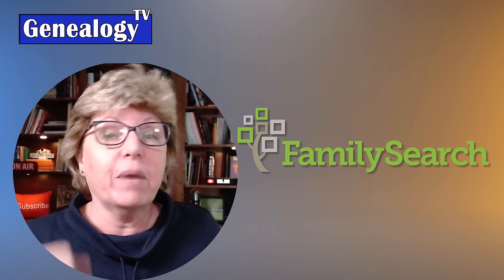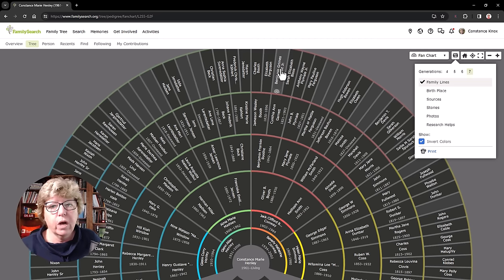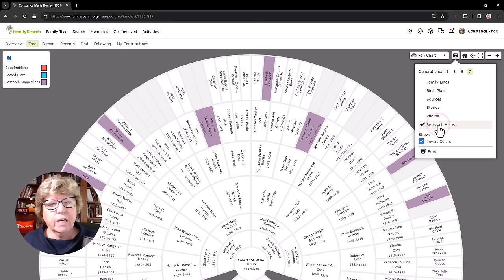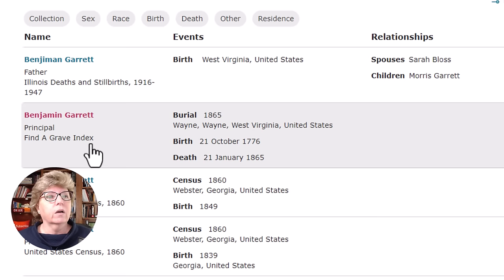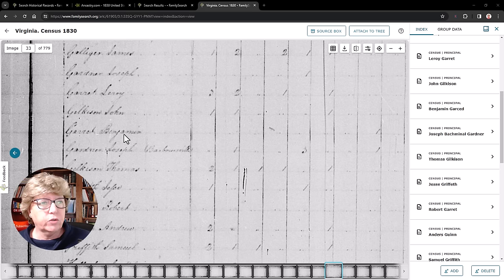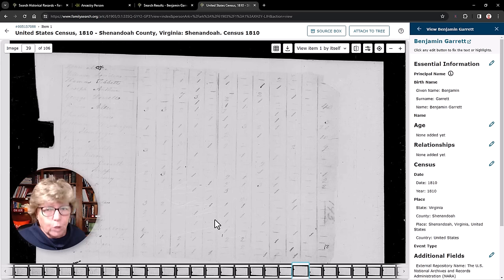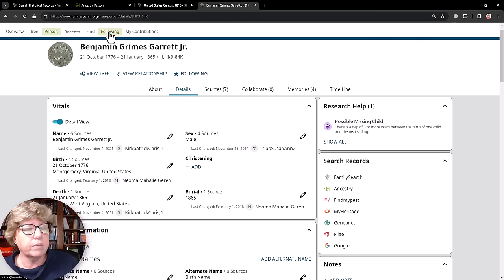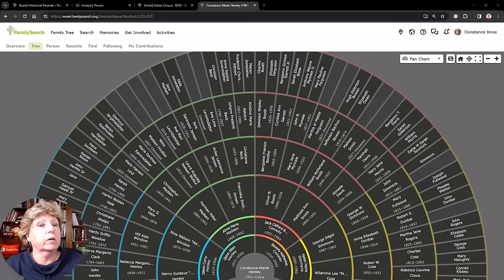Guide to FamilySearch.org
FamilySearch.org is the largest free genealogy website in the world. This is your unofficial guide to get the most out of your family tree research. Here you will get a list of best practices for finding genealogy records, books, websites and more. In this video, you will learn how to find current information for almost any family history item and how to view your entire family tree for free all in one place. This is a window into your past, your ancestors, their lives with details you would never imagine. Get the full story, loaded with family facts so you can return to the past and meet your ancestors through this fabulous journey called genealogy.

🛍️ Genealogy TV’s AMAZON STORE full of Connie’s favorites.

TIMING
0:00 Intro
0:01 FamilySearch is a free genealogy website
0:52 Four topics discussed in this video
1:24 Family Tree on website and menu
2:06 Reminder FamilySearch has collaborative trees
3:54 How to get connected to the world tree
4:29 Fan chart features and options
6:58 Using the homepage search options.
7:40 Record search and options
10:15 Find-A-Grave hints and information
11:16 What are FHL numbers?
13:00 How to fix transcription errors
13:41 How to search for a specific record
14:13 Pay attention to border changes
16:16 How do I know this is my ancestor?
17:03 Do I want to save this record to my ancestor?
17:21 How to use the Research Wiki
19:06 Viewing an Ancestor’s Profile
20:32 Yes, people can change/add information
22:07 Copy the unique identifier number from FamilySearch

I’m a professional genealogist who loves to teach with video. It's all about genealogy, family history, and DNA to research. Goal: Create the best free genealogy videos on YouTube, teach genealogy research skills to build your family tree and research records. The best genealogy tutorial videos on “Genealogy TV” are about how to keep research notes, stay organized, genetic genealogy, find missing ancestors, find family history records, organizing DNA matches, and more. Learn genealogy for free on GTV.